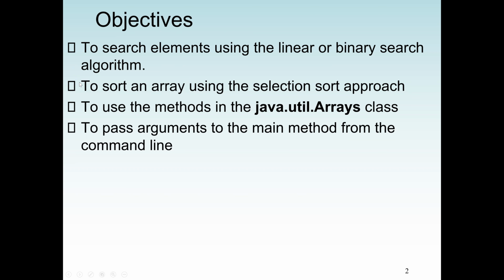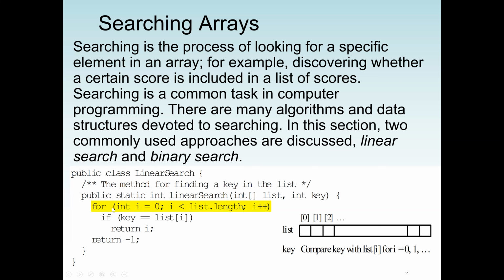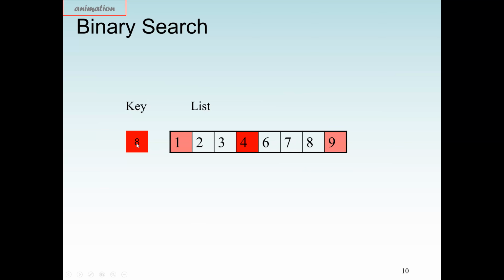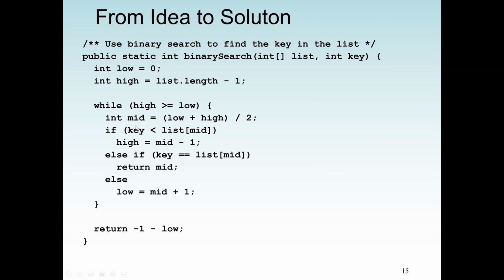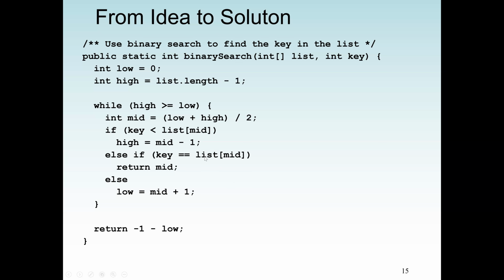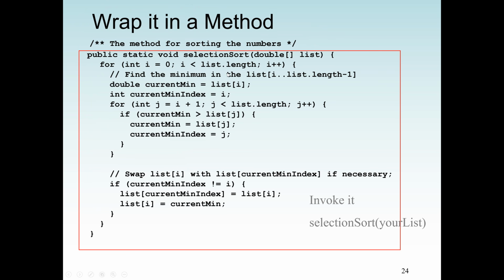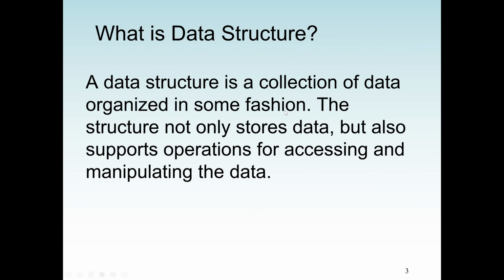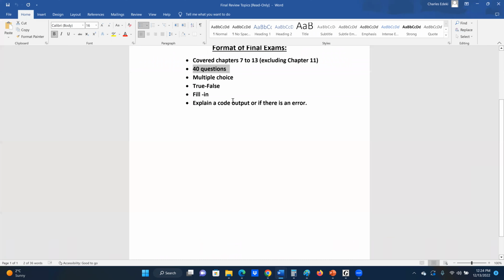Searching an item in an array using Linear and Binary Search. Selection sort on an array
Searching an item in an array using  Linear and Binary Search. Sorting an item in an array using selection sort.